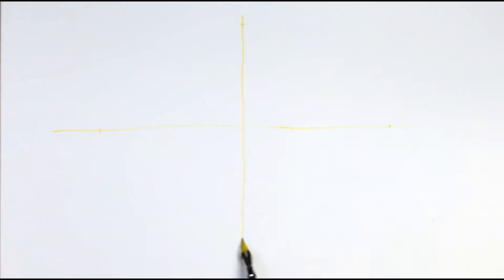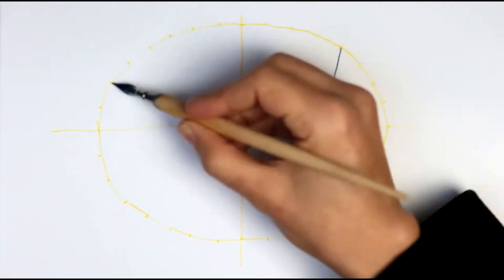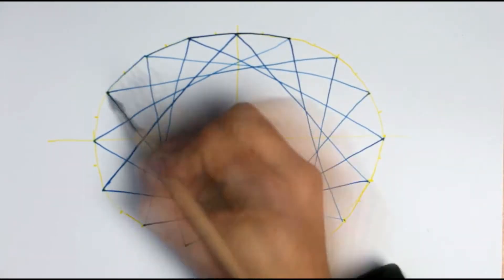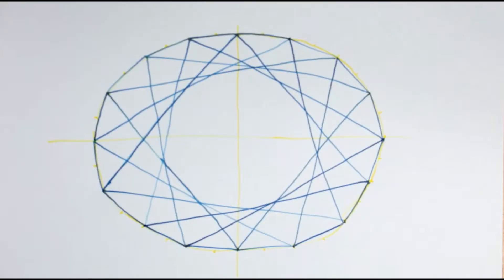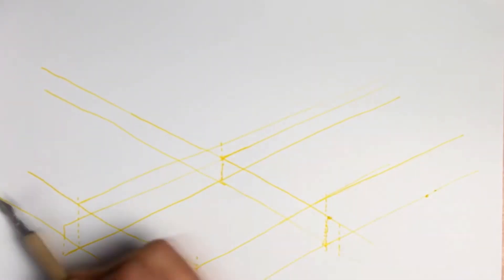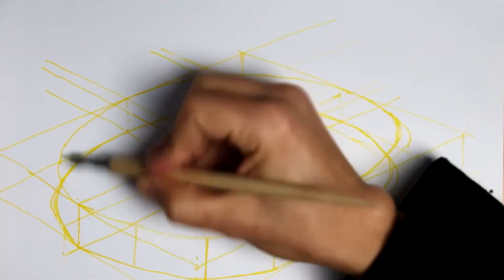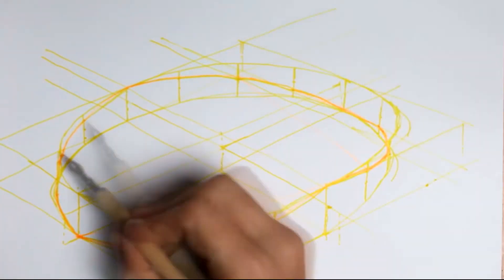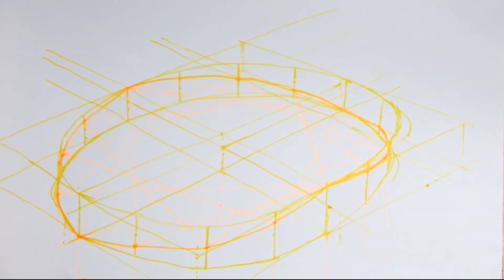Parametric design for beginners - The Birds Nest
It is very interesting how designers played with our sense of aesthetics and beauty, by pushing
boundaries of order to the edge of chaos.
Birds nest is a very interesting example of how designers have started from the ruled surface and Hyperboloid structures, add more layer of different ideas to create an outstanding design.